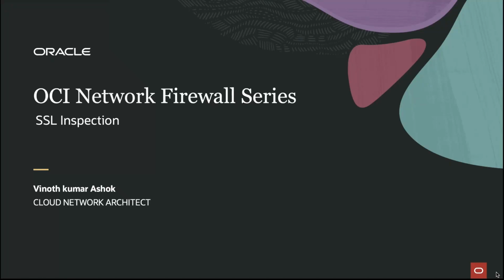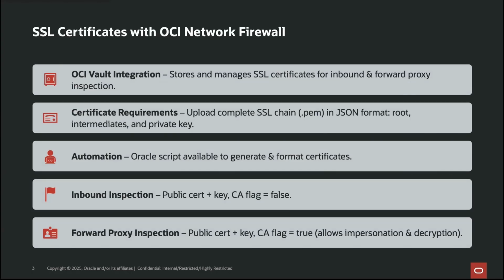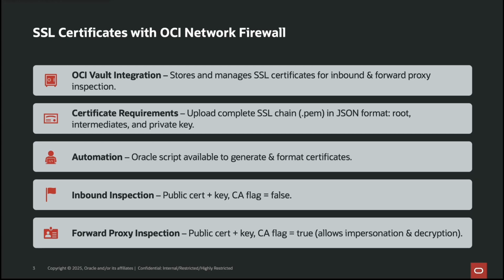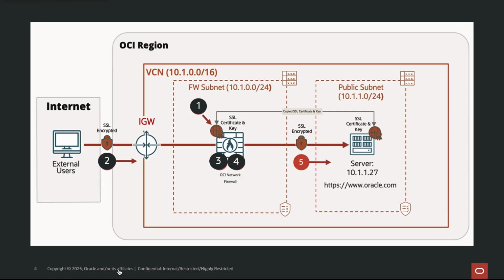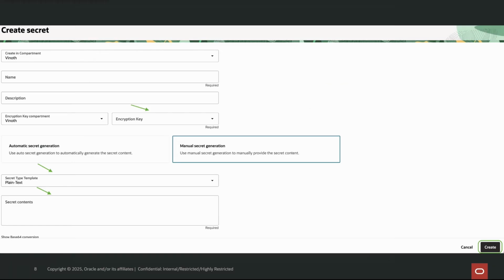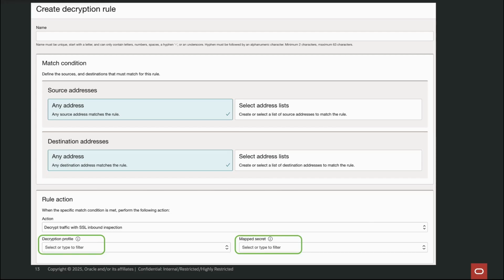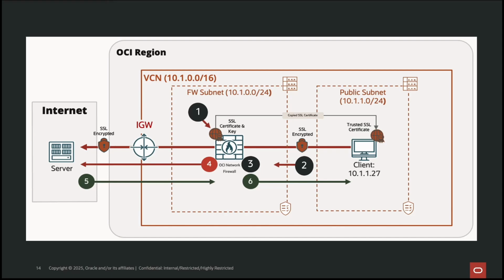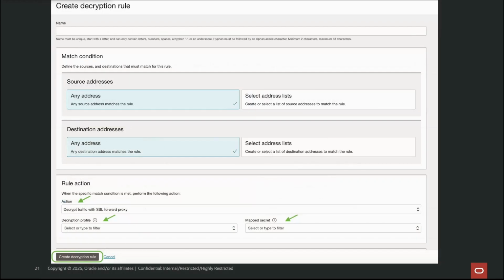OCI Network Firewall - SSL Inspection